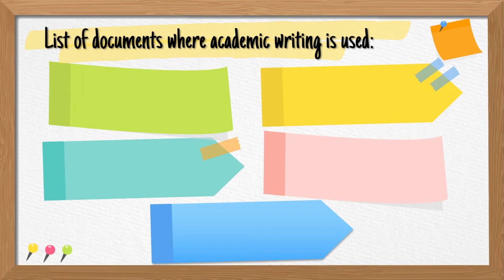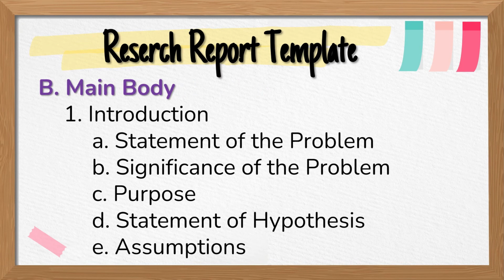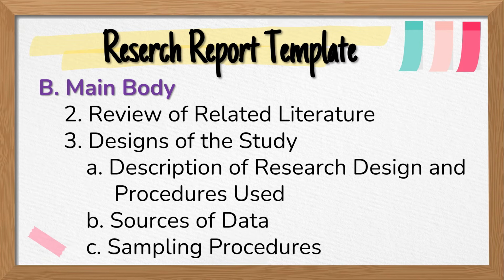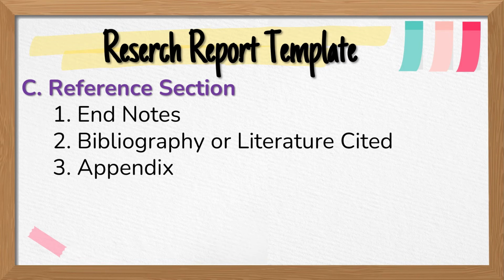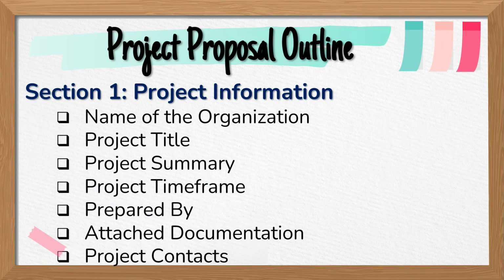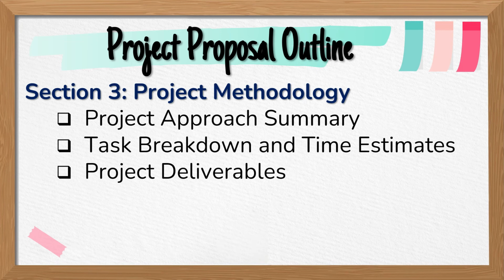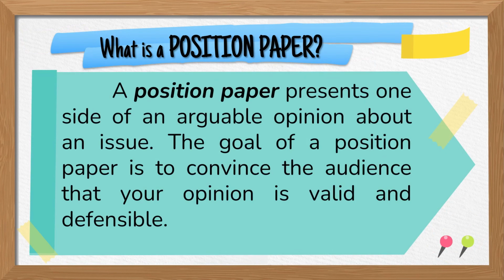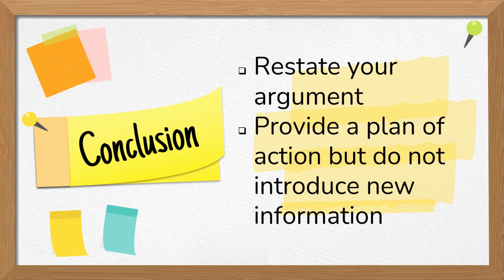Academic Writing Part 2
It is a video discussion of the different documents that use academic writing such as the research report, project proposal and position paper.